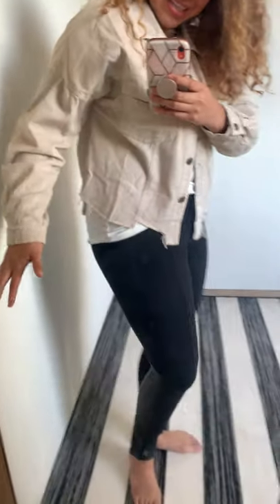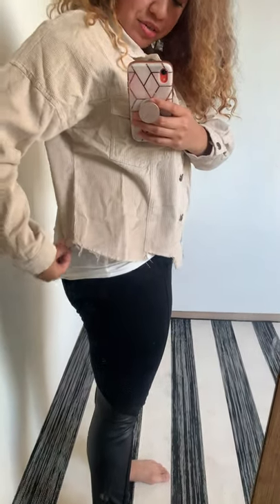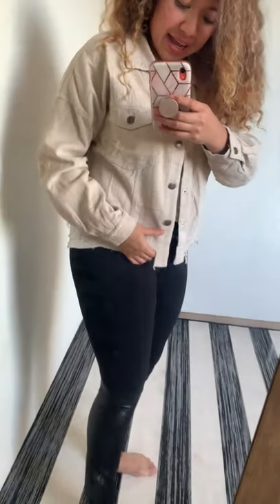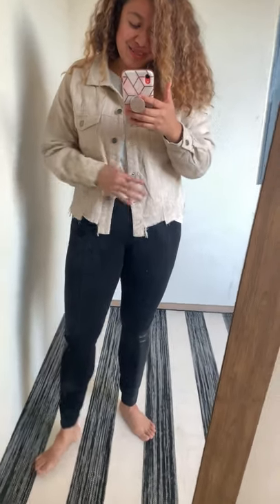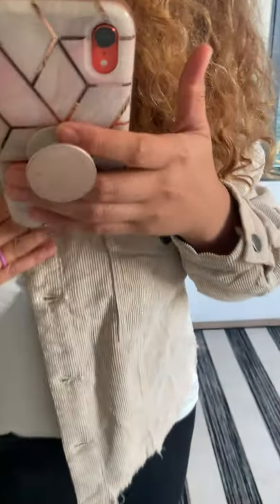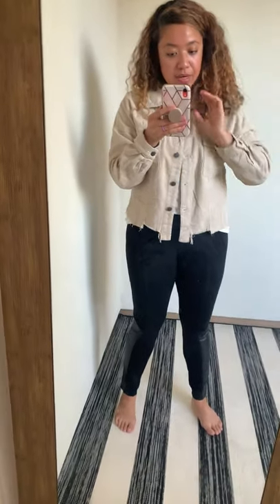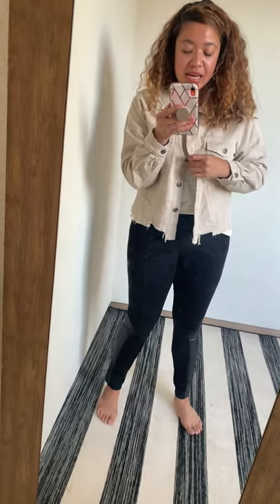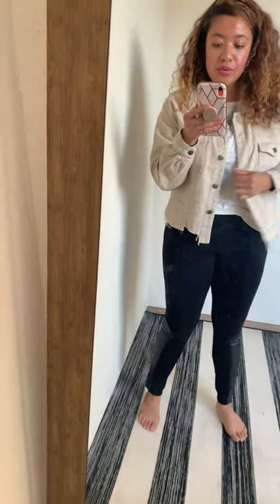Baddie Distressed Corduroy Jacket